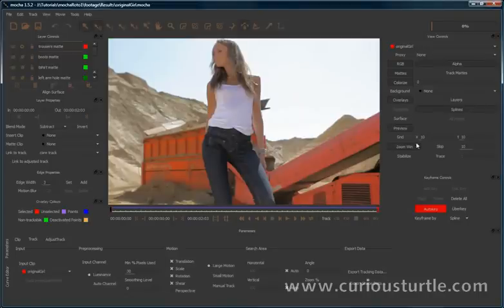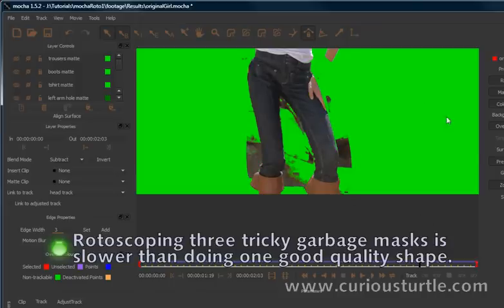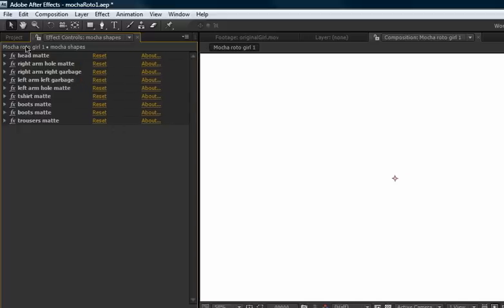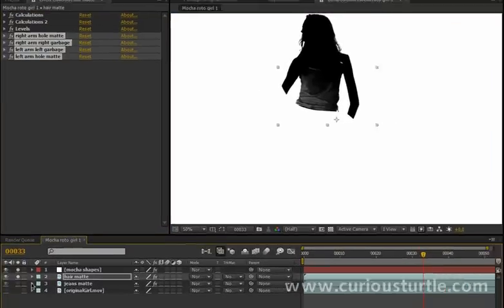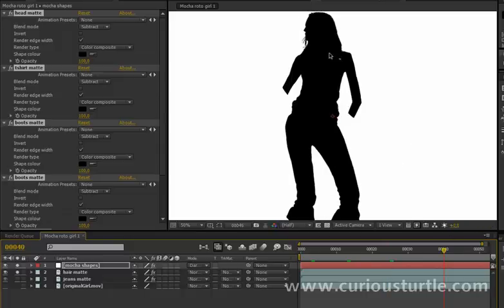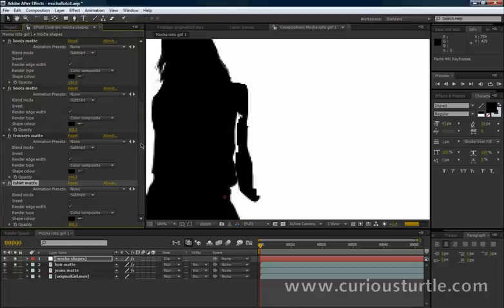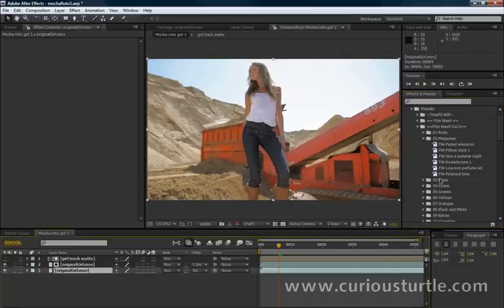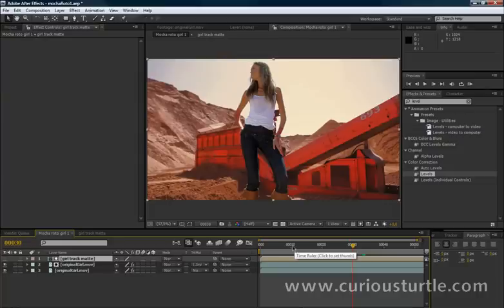Tutorial - Rotoscoping with Mocha & After Effects - Procedural mattes - Pt 3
this time showing a great technique to speed up rotoscoping using Mocha & After Effects

In this final part of the tutorial, we take our roto shapes back into After Effects to complete the effect.  Using mochaShape we can make changes to our rotoscope in Mocha and bring it back into After Effects without rendering.
Check out the other videos in our channel or visit the main site for more training.